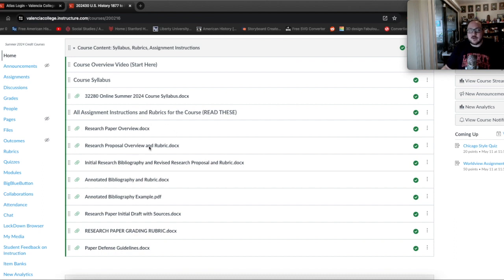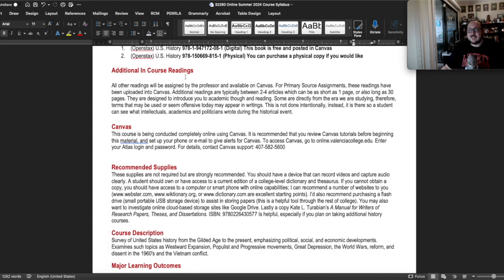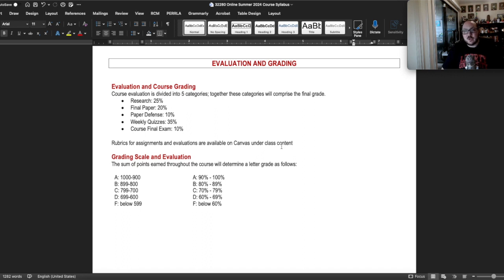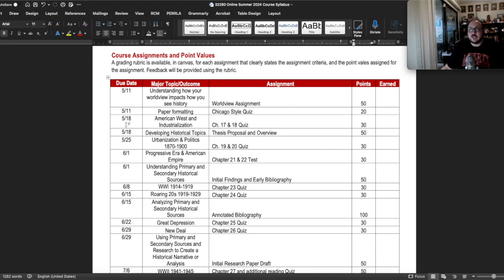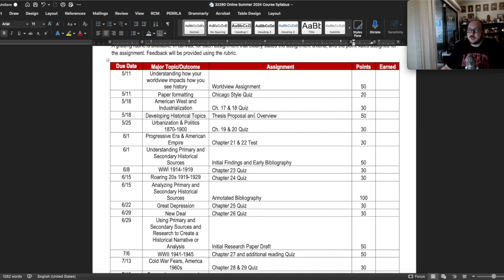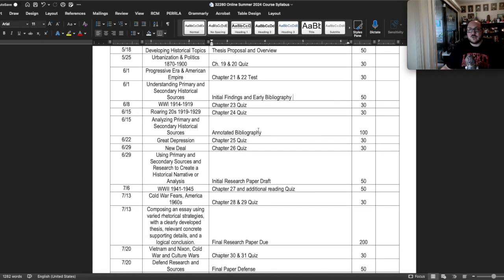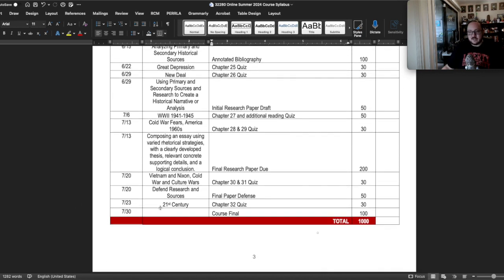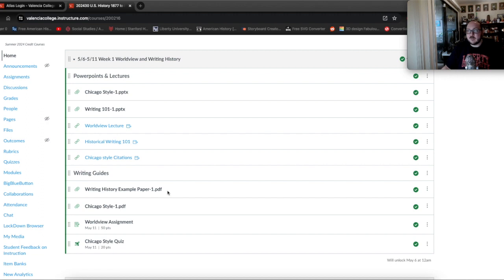Course Intro Summer